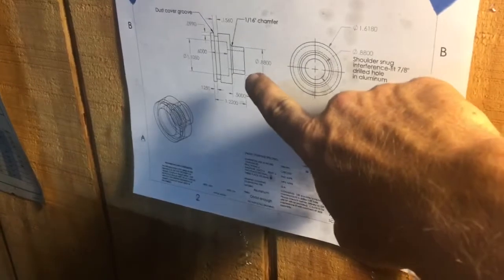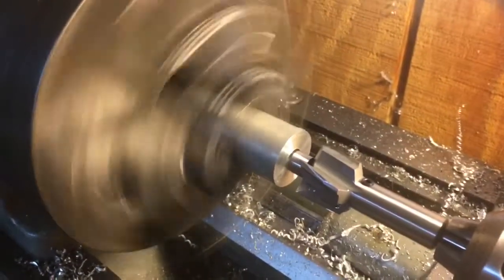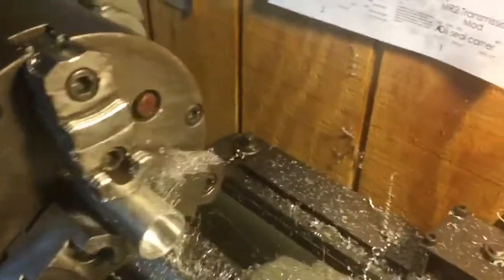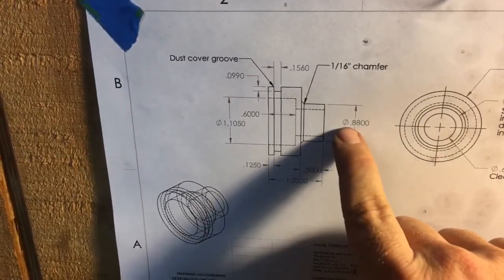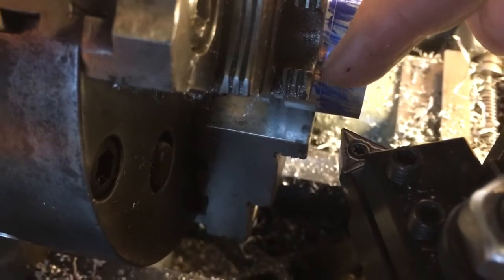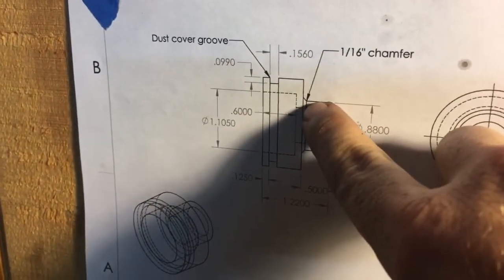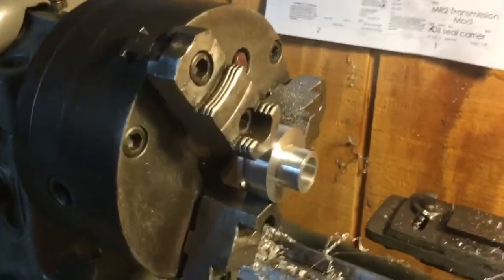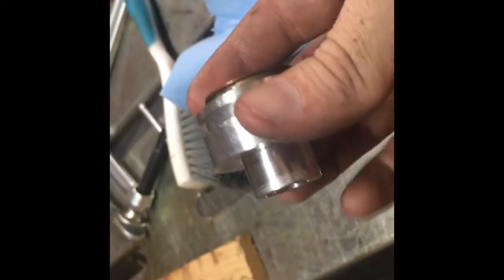Amateur Lathe Work: Oil Seal Carrier Pt4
Shrugging shoulders